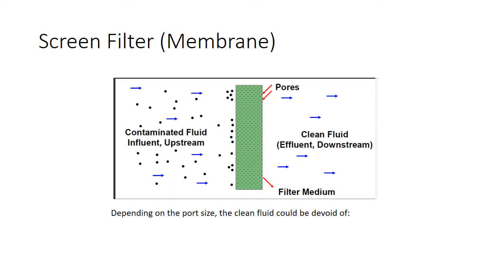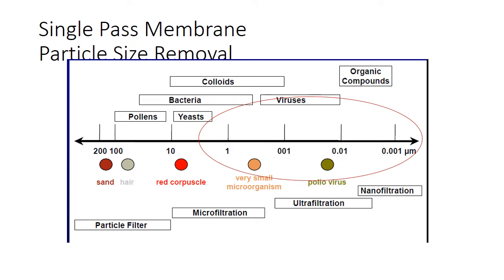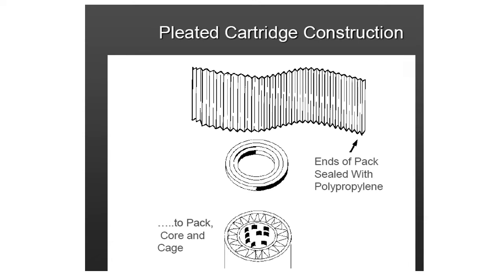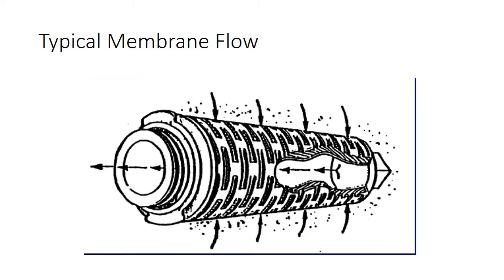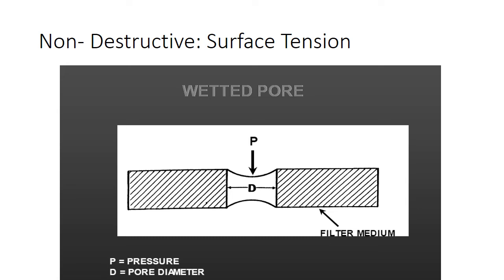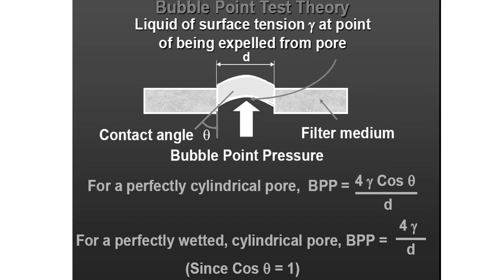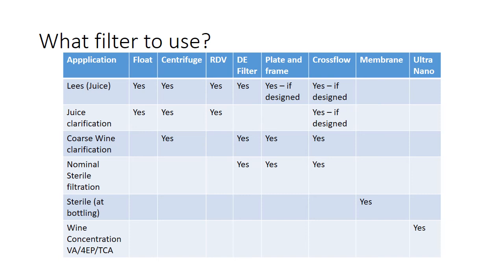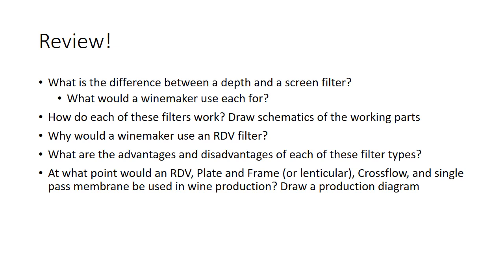Filtration 5 Membrane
The final lecture in the filtration series. (I know, Hooray!) This focuses on bottling. This is probably the most boring series of lectures on earth. It should get more fun from here on out.